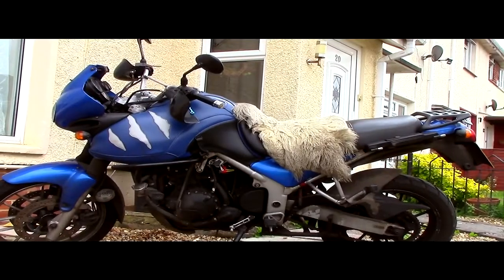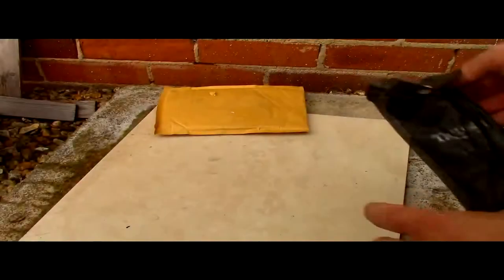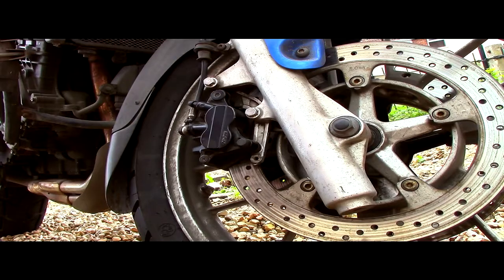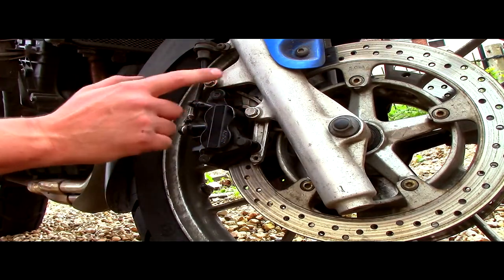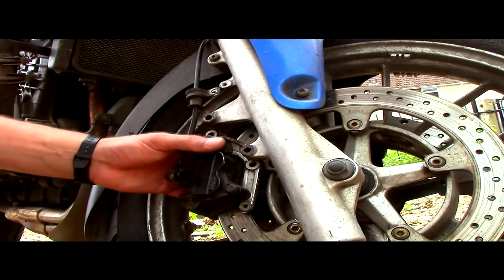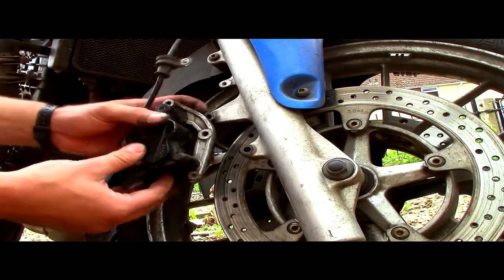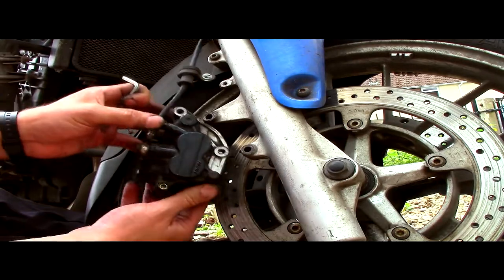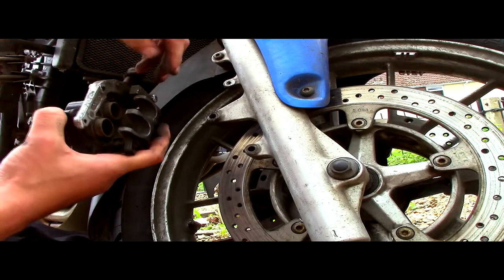HD Triumph tiger 955i brake pad change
Hi all just a quick video on changing a tiger's brake pads. Happy ridding.